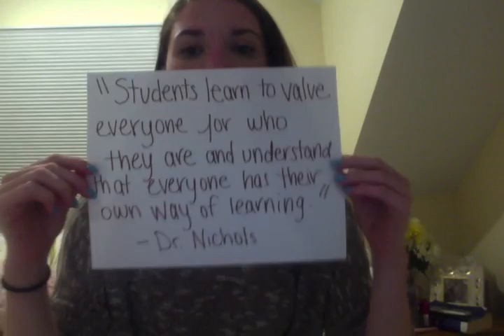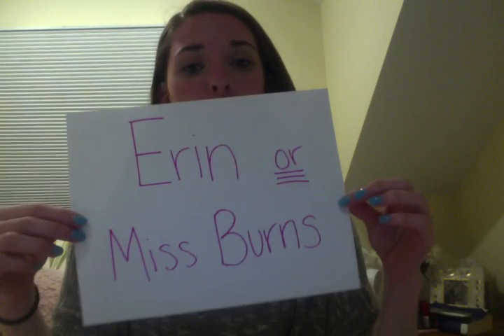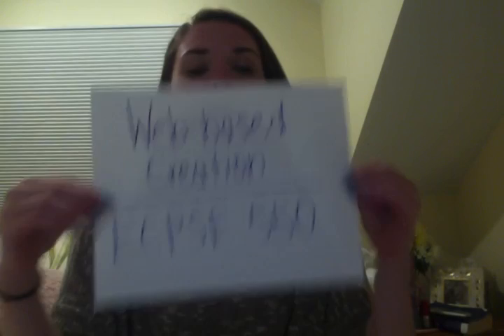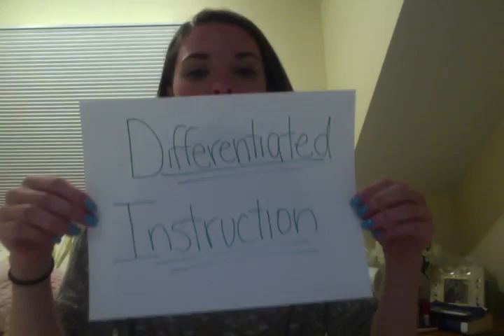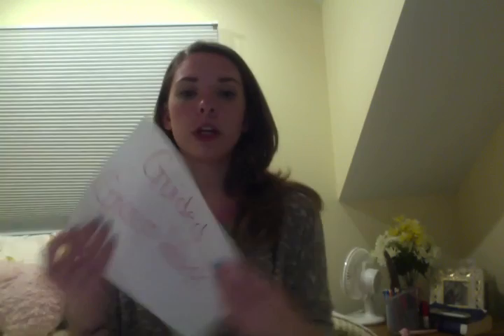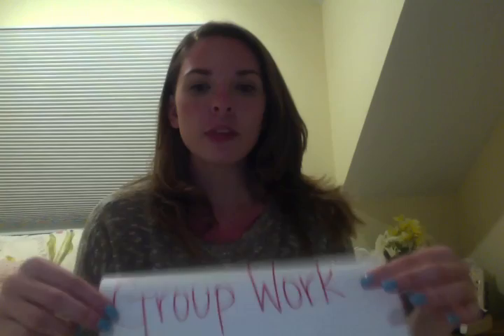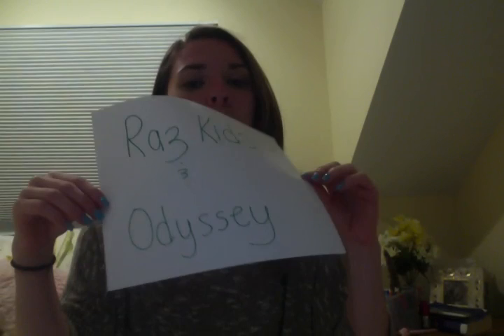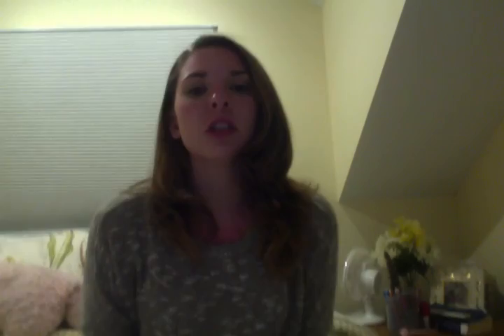Web-Based Creation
Works Cited:

Nichols, Dr. Christine. (2016) Interview on March 15, 2016.

Colarusso, R., O'Rourke, C. M., & Leontovich, M. A. (2013). Special education for all teachers (6th ed.). Dubuque, IA: Kendall Hunt.